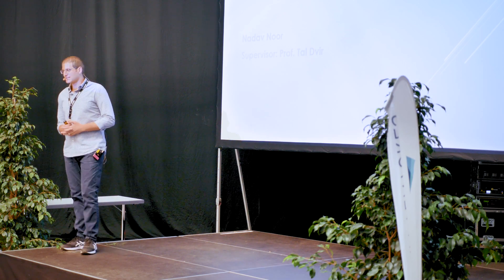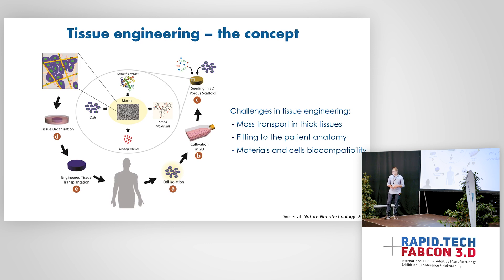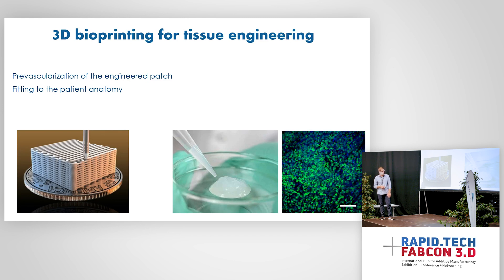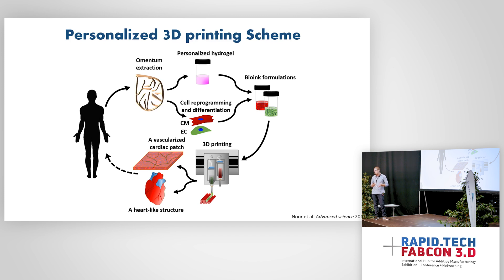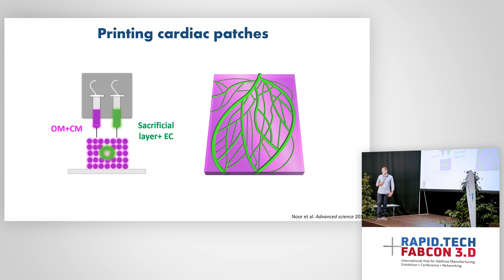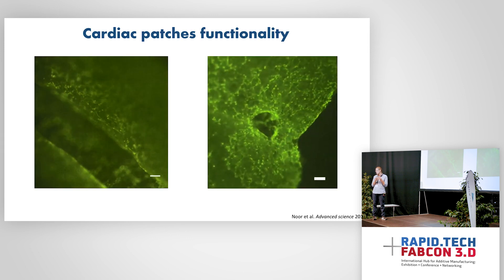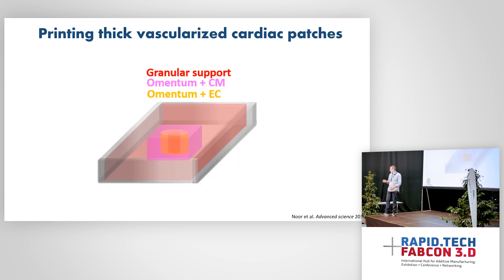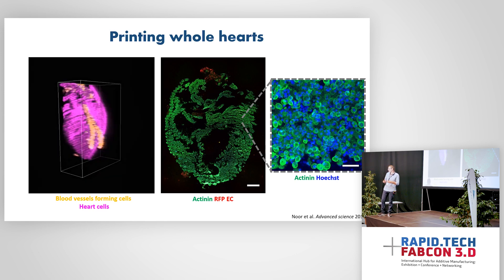3D Printing of Personalized Thick and Perfusable Cardiac Patches and Hearts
Nadav Noor, Tel Aviv University
Talk on 27 June at the FabCon stage at Rapid.Tech + FabCon 3.D, Session Design